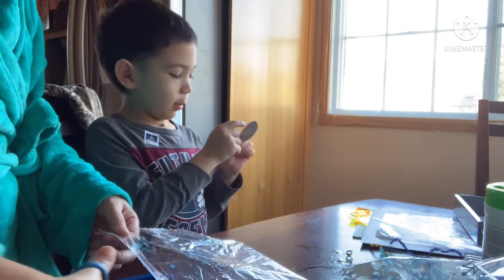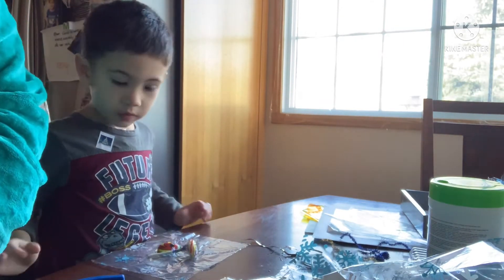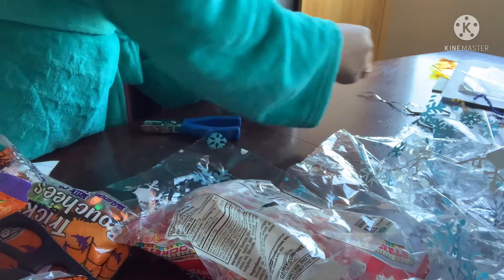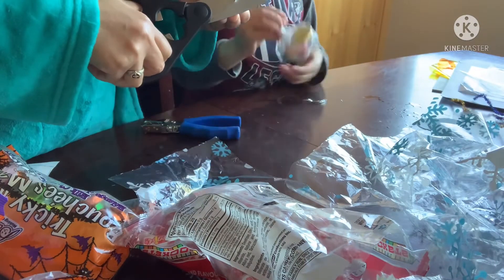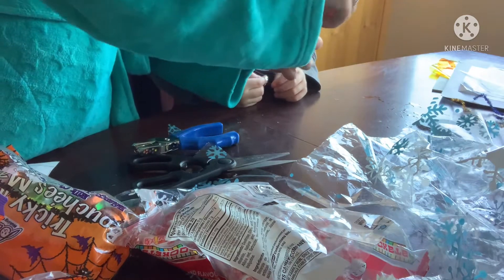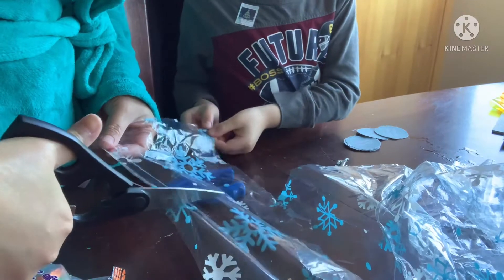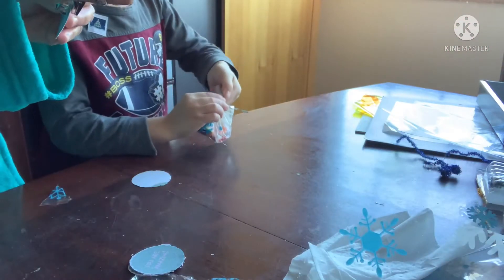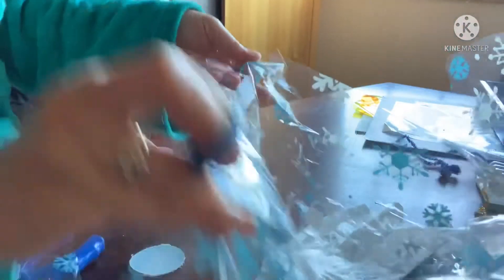Giveaway for Trick and Treat